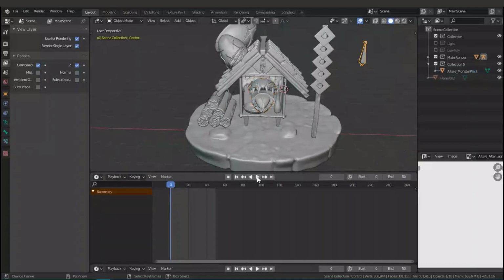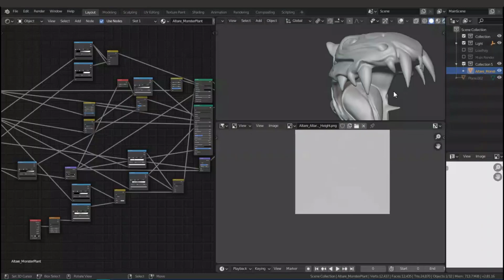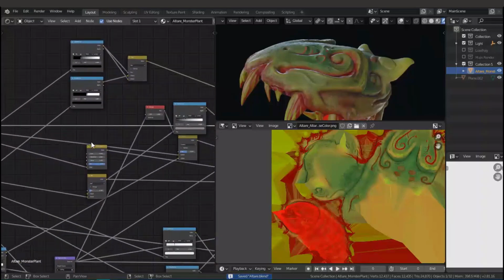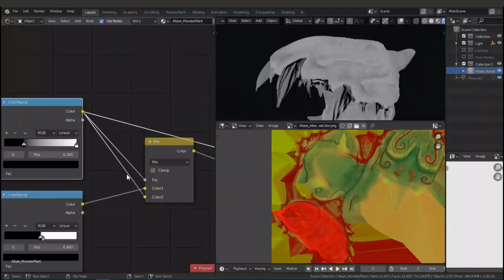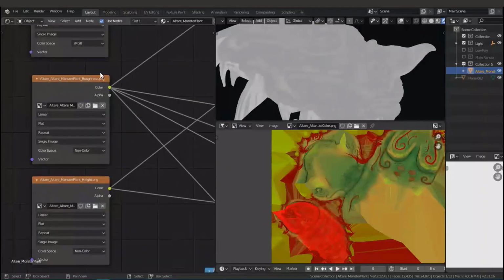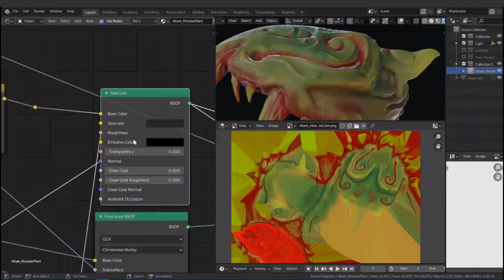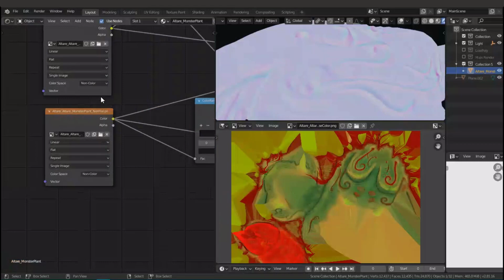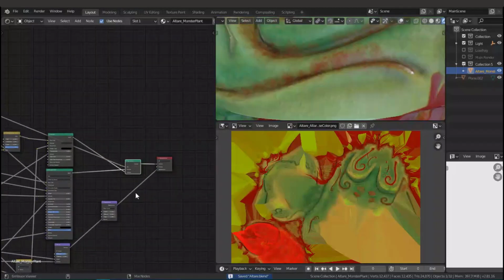Blender 2.8 EEVEE Material Tutorial - Monster Altare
hey every one in this video i will show to you how to rendering in blender, we will start to look 2D channel texture that is base color, height map, roughness map, normal map, metal map, and next we will show look how we setup material for specified material in blender eevee render engine, and i will give the line of process of that material each one of node, enjoy this tutorial and hope you can learning something from this video